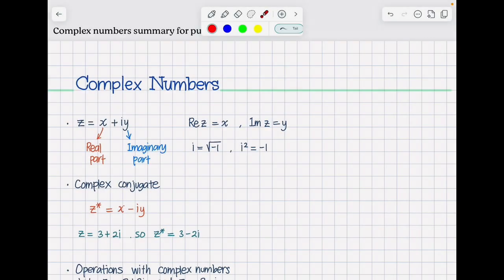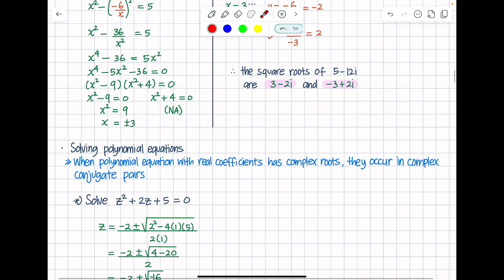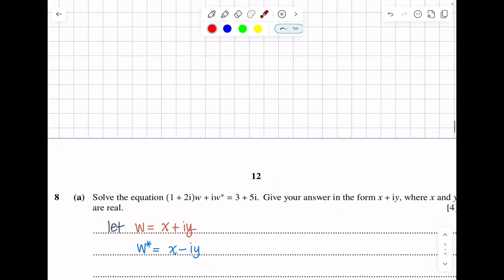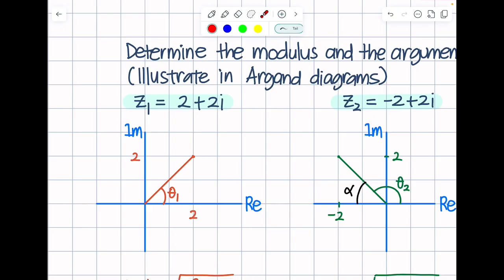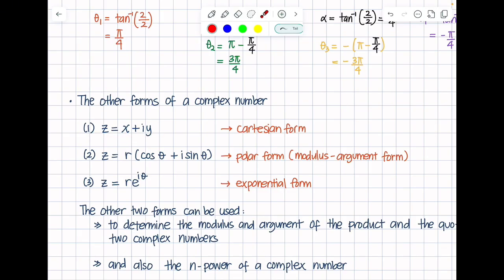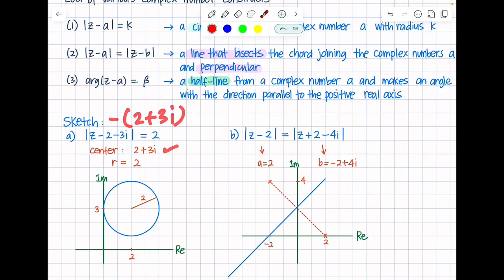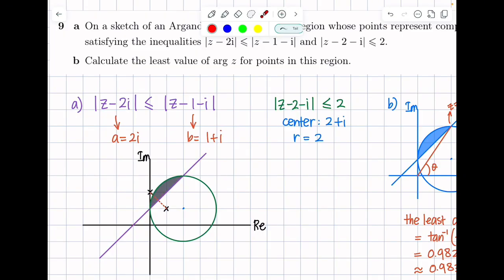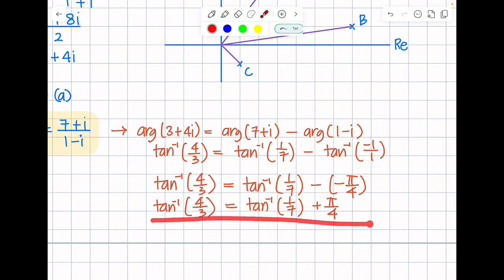Complex Numbers Summary | A-Level | Pure Mathematics 3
Hi everyone! Welcome to Study With Radith

In this video, we cover a complete summary of Complex Numbers for A-Level Pure Mathematics. We'll explore key concepts like Argand diagrams, modulus-argument form, roots of complex numbers, and more. Whether you're revising for your exams or just brushing up on your skills, this guide will help you master the fundamentals quickly and effectively.

📝 Topics Covered:
* Complex numbers and their properties
* Argand diagrams
* Polar and exponential forms
* Solving complex equations
* Loci of complex numbers